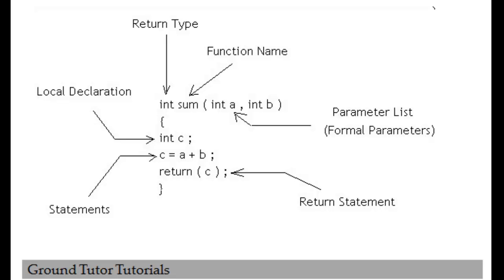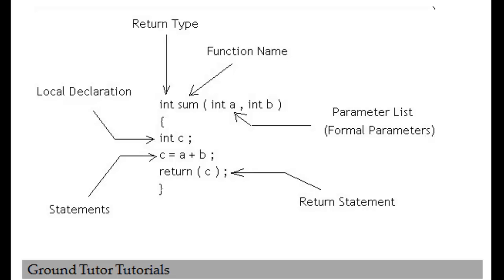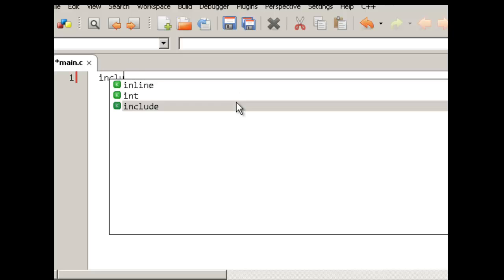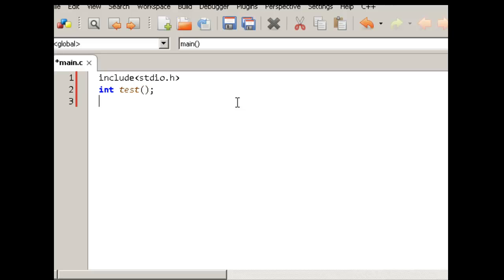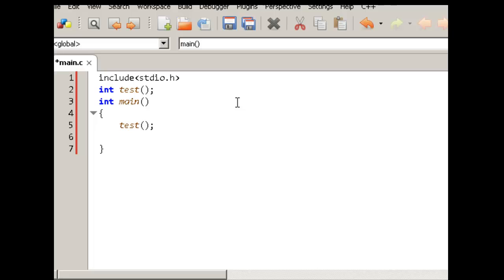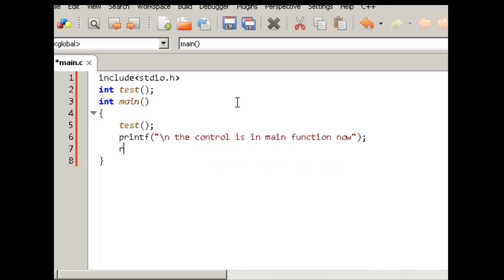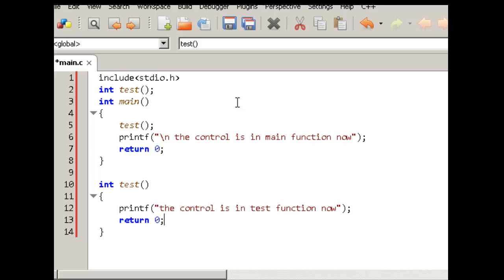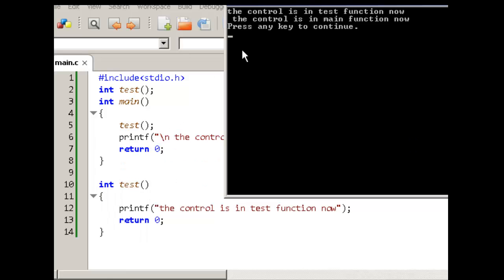Know everything about functions in C programming with groundtutor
Learn how to write functions in C programming. Also how to call function from a function in C program.